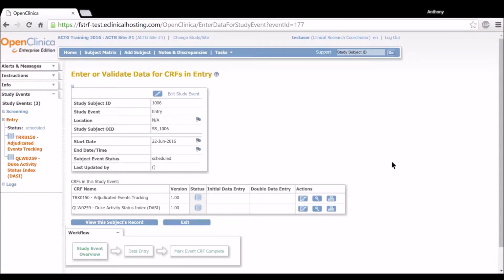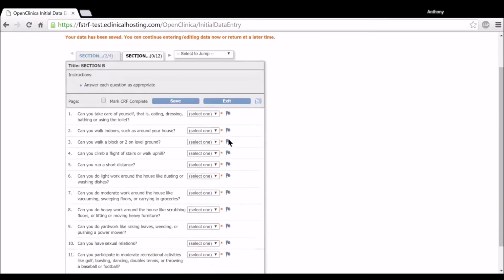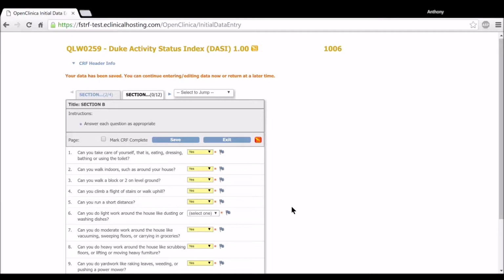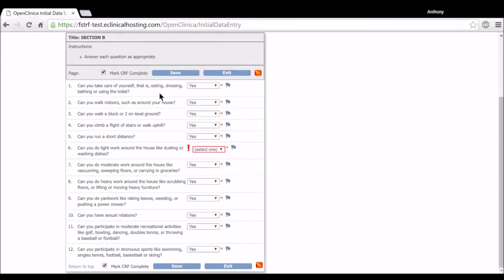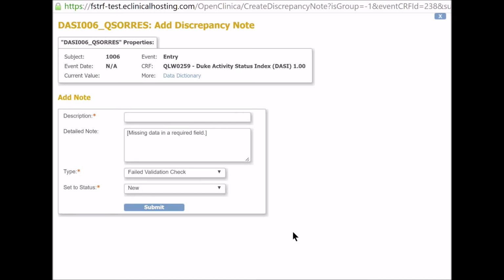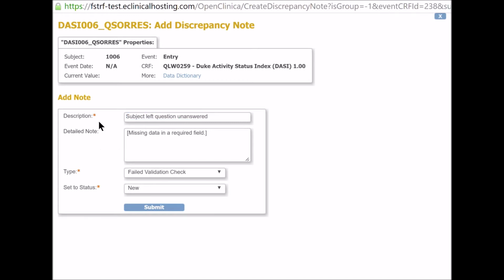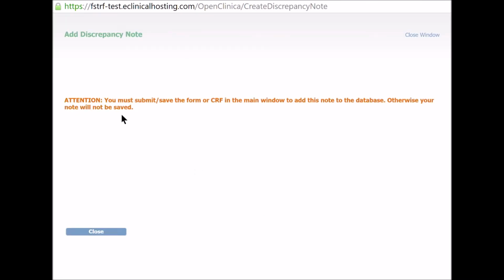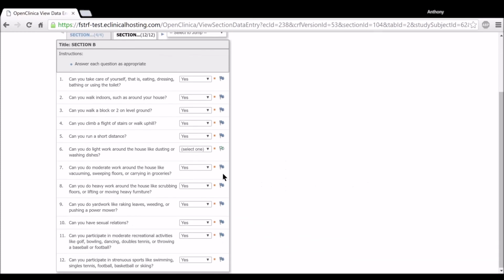REPRIEVE OpenClinica Entering Unknown or Missing Values